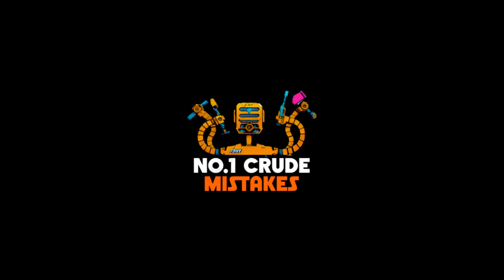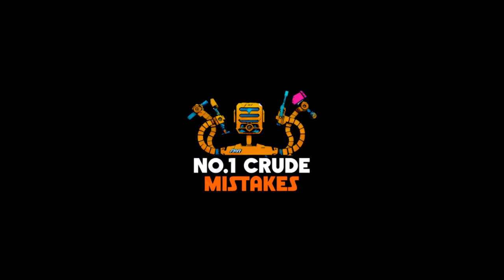Episode 20.5: Turgish Delight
Mentions in this episode:

The knife-along challenge has started and ends on the 18:th of February.
Folow us on our knifemaking journey via the hashtag NCMknifealong and feel free to join in!

The podcast is hosted, recorded and edited by Glenn from No.1 Projects, K.J. from Crude But Efficient and Haavard from Behind the Mistakes.

K.J.